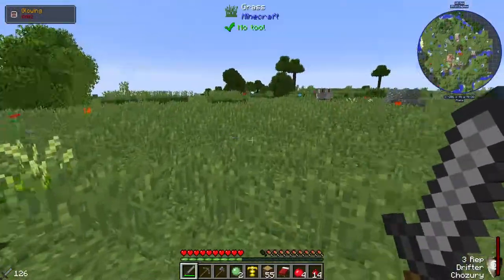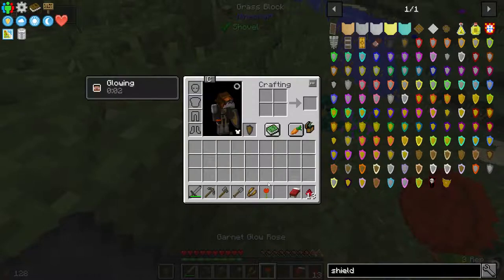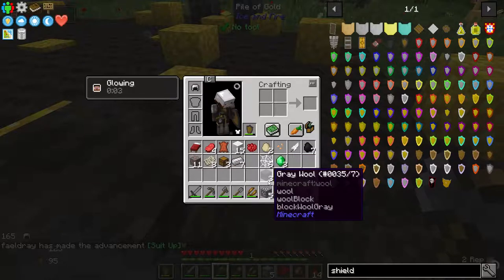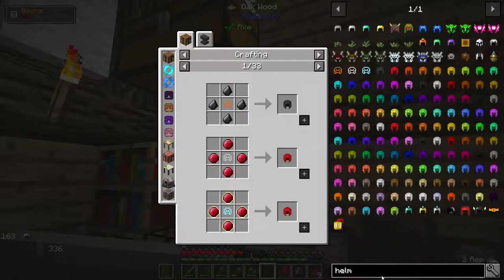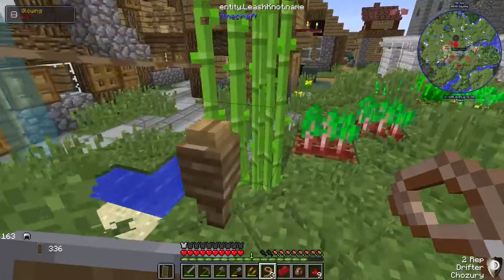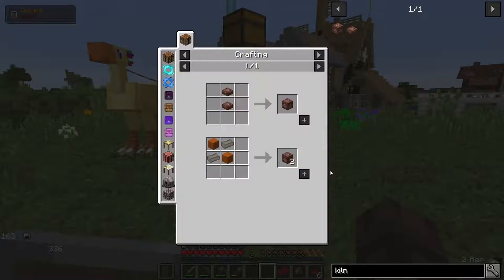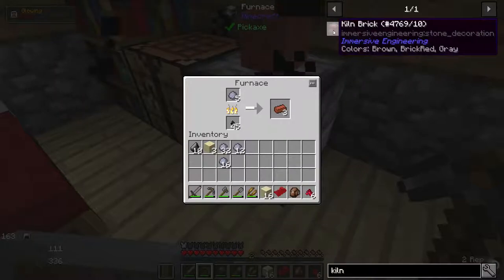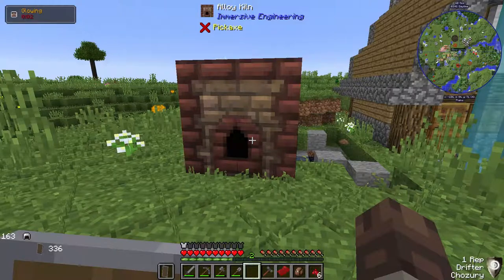Ruins of Ardania EP2 - Dive bomber! - Modded Minecraft Let's Play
In Episode 2 of this Let's Play series, I craft some tools that will come in handy for exploring/looting and get right into doubling ores...with a little help from a rather tall bird. Also, I meet one unusual creeper.

Ruins of Ardania is a high-magic/low-tech Minecraft modpack loosely based on the setting of Majesty: The Fantasy Kingdom Sim. It's not available to download yet but as soon as it is, there will be a link here!